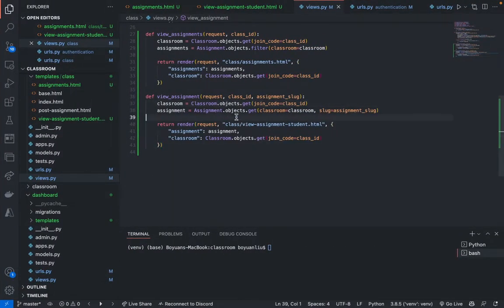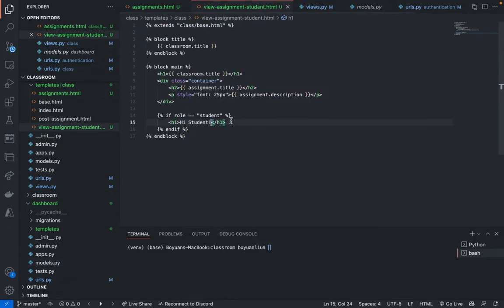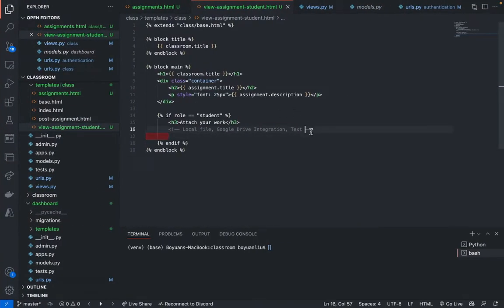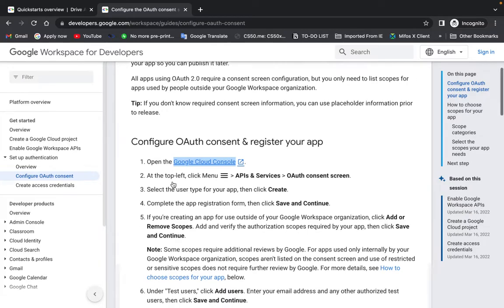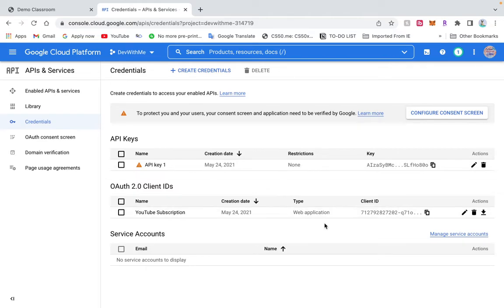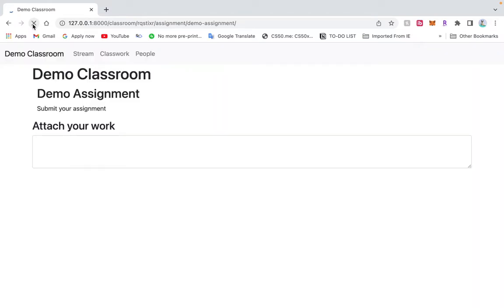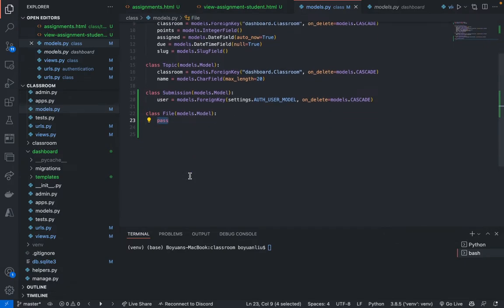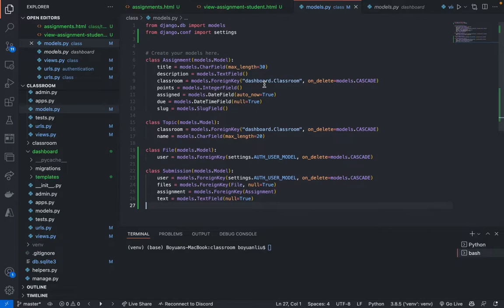Django Project - Classroom: Submission View (Part 6)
Hello world, welcome back to another video. In this video, we will start to develop student views to subit assignments. As always, stay safe and have a nice day.